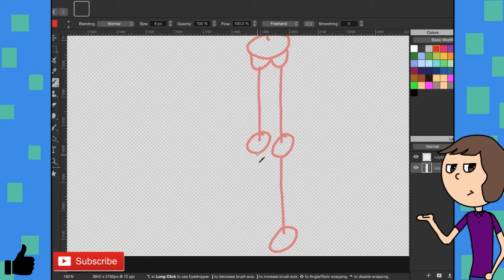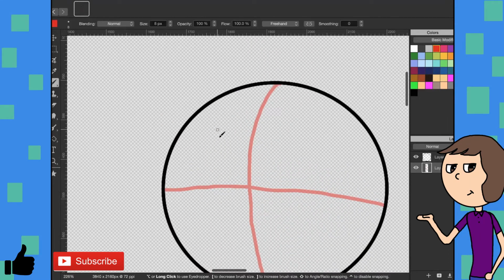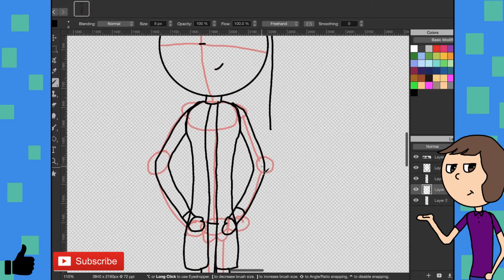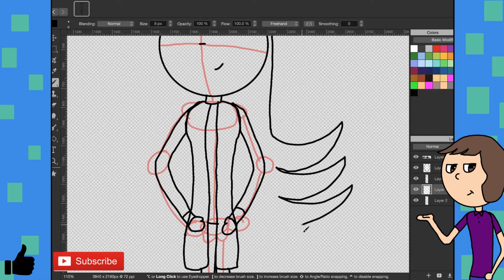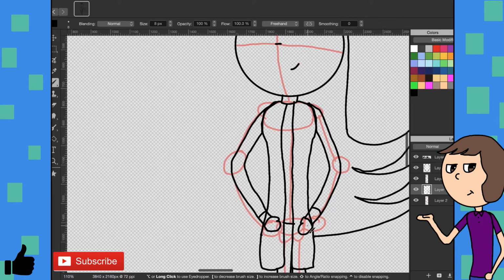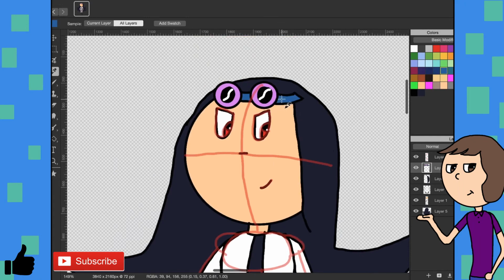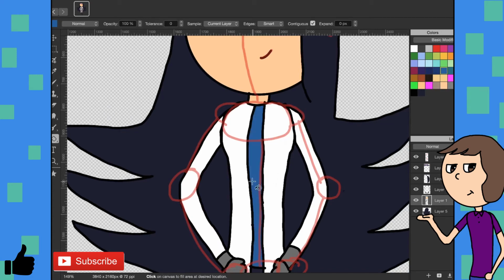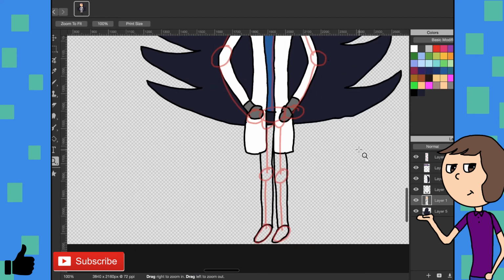Redesigning Madam Zlo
In my AwesomeMan director's commentary, I stated that I would love to redesign Madam Zlo because I wasn't happy with my old design. So, I figured why not record myself doing just that?

In this behind the scenes video, I redesigned the villain from scratch and even got her voice actress Gina Parnell to make a fun cameo.

I hope you all enjoy this nice little drawing video. I'll have a new animation ready soon.